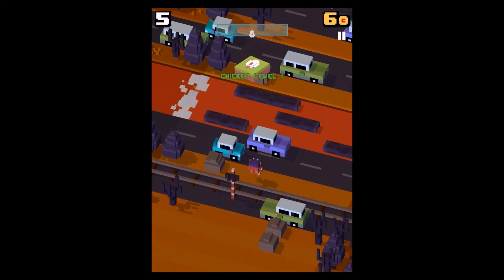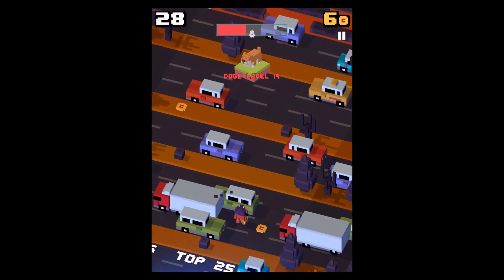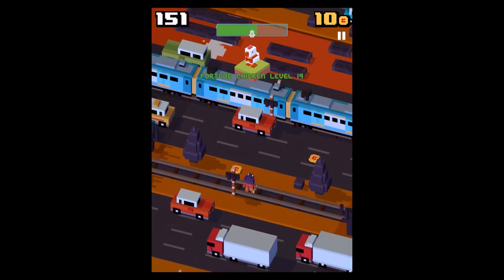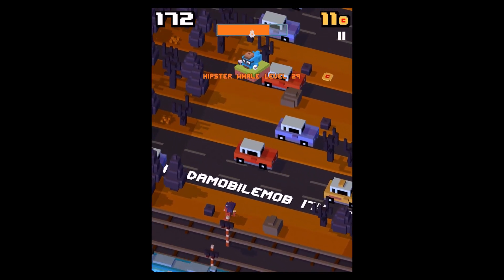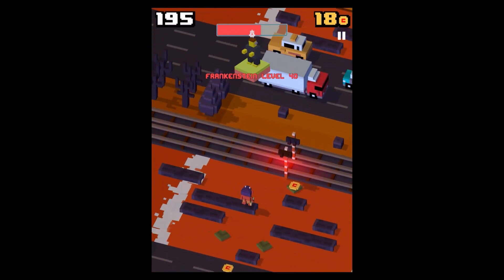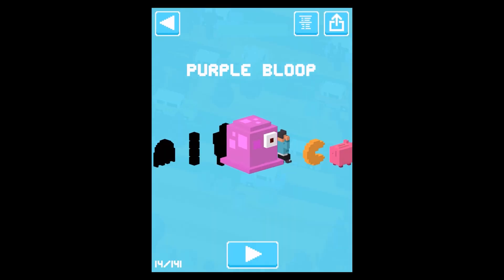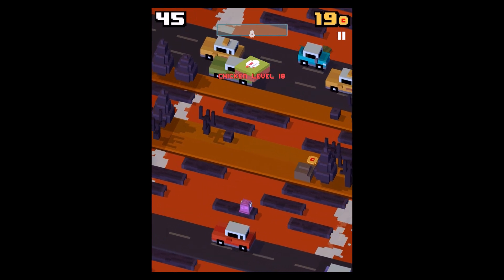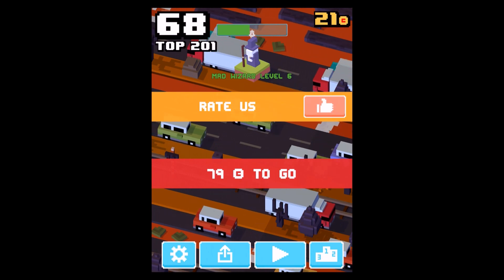★ Secret Character PURPLE BLOOP unlock | Crossy Road Christmas Update | iOS, Android, Amazon ★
The new Crossy Road Christmas Update was released for Amazon yesterday. The Update will be released for iOS tomorrow and in one week for Android.

The new Crossy Road Holiday Update consists of 7 new general characters and 2 secret characters. One of the new secret characters is the YETI.

Watch the three new Characters of Crossy Road in Action: Hurdler, Runner and Cyclist